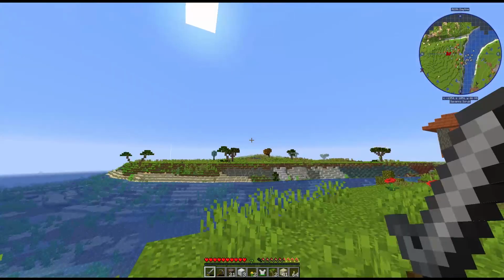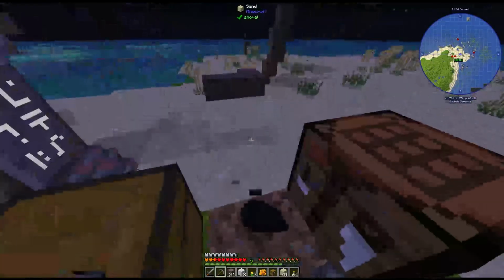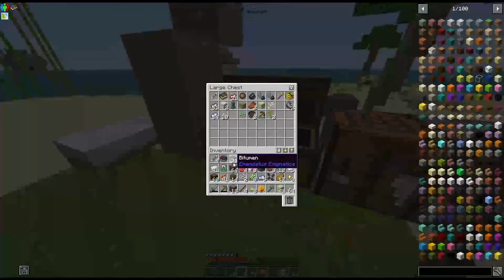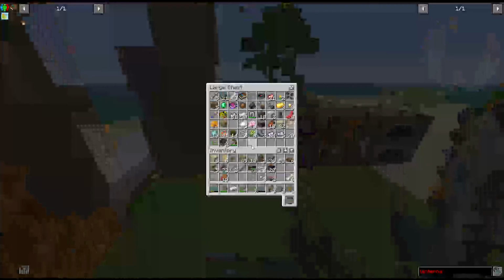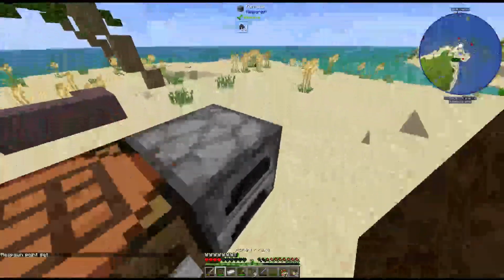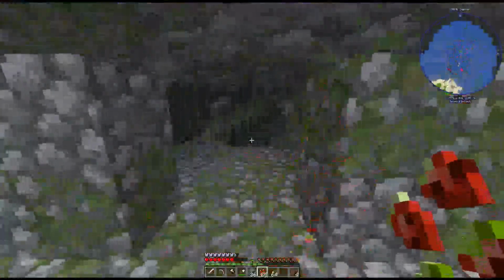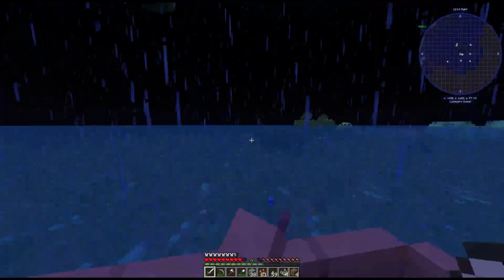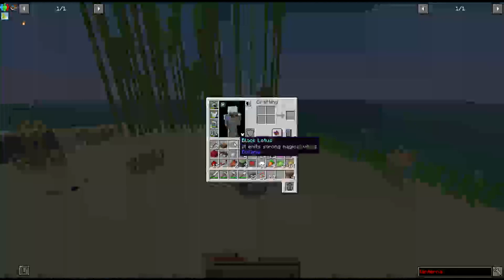Exploration and house building (Enigmatica 6 EP2)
In this episode we go on a little bit of exploration and start our house

Time lapse: Music is at half speed

Love you guys and girls!